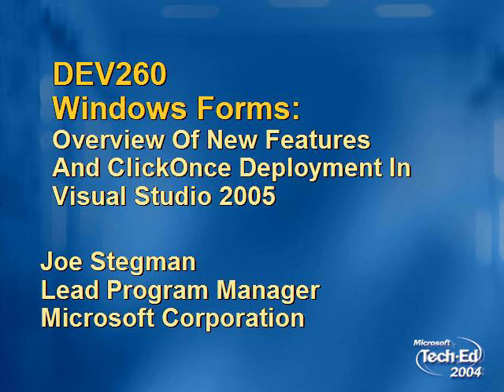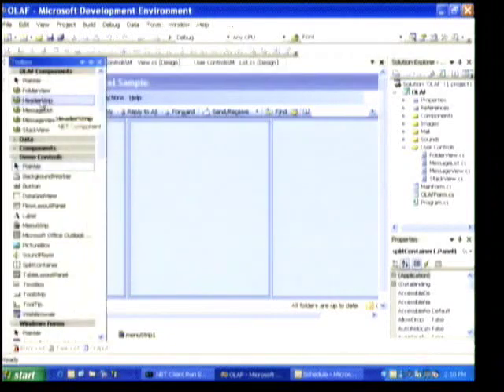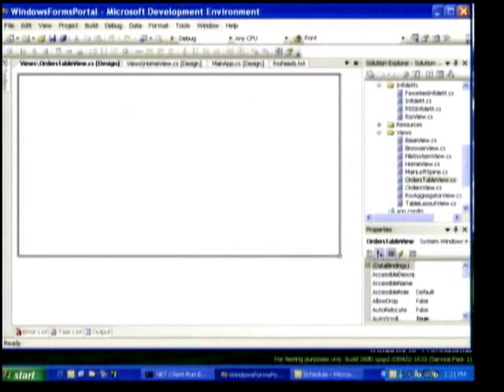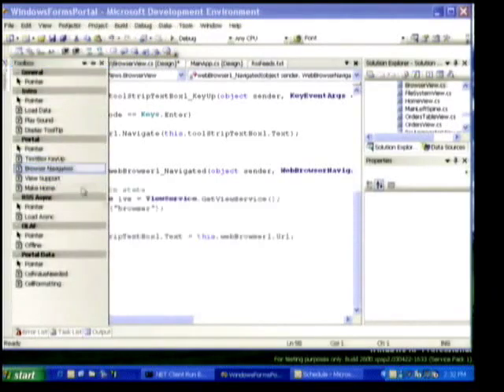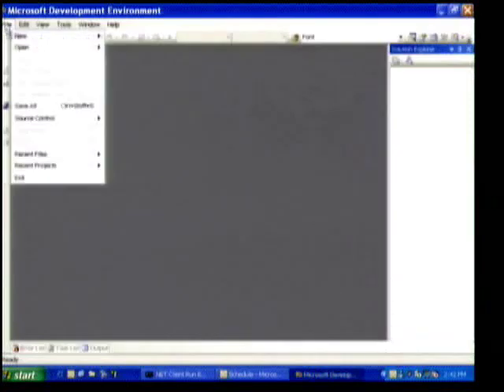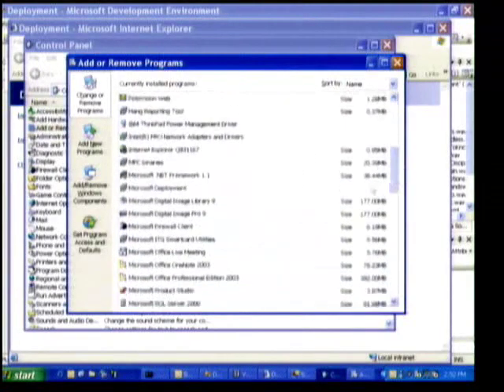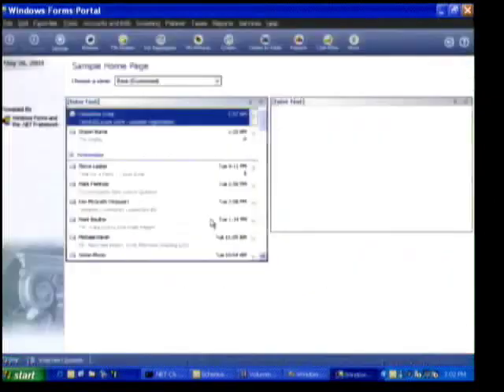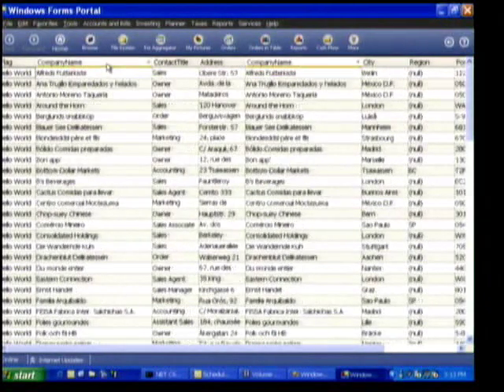TechEd 2004 - Windows Forms: Overview of New Features in Visual Studio 2005 - Joe Stegman - 2004/05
Title: Windows Forms: Overview of New Features in Visual Studio 2005
Speakers: Joe Stegman
Date: 2004/05

ID:DEV260